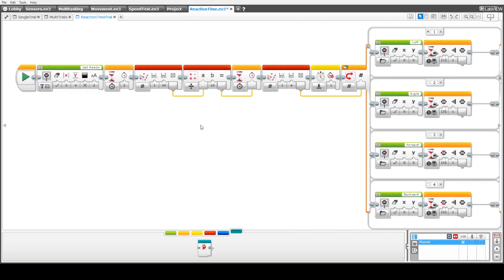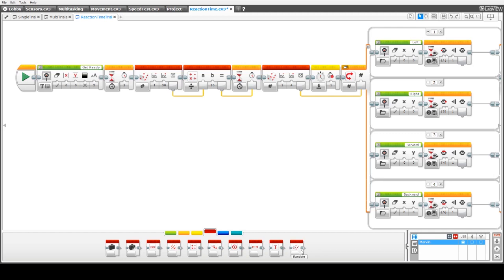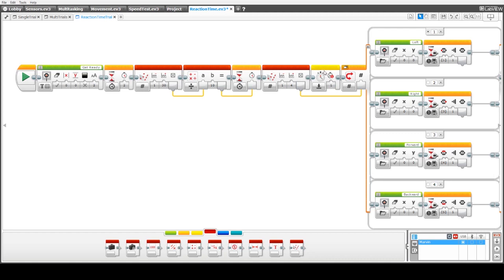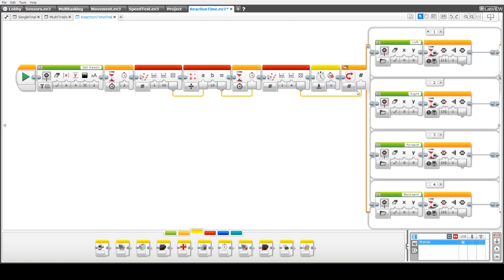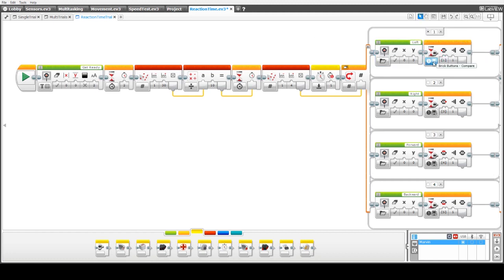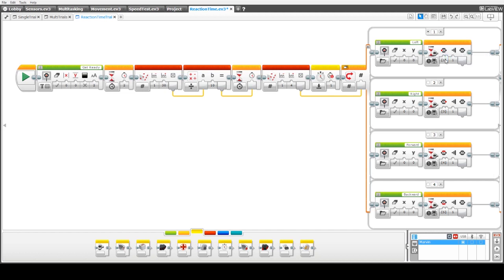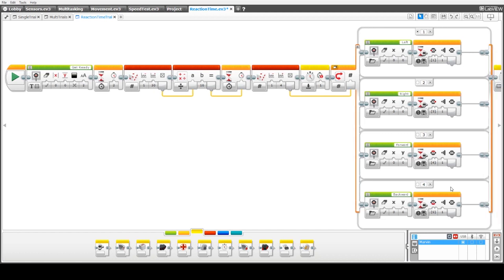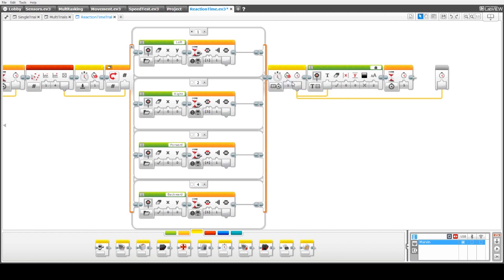Mindstorms EV3 Tutorial: Reaction Time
This tutorials describes the use of timer, random and switch blocks to develop reaction time tester code.